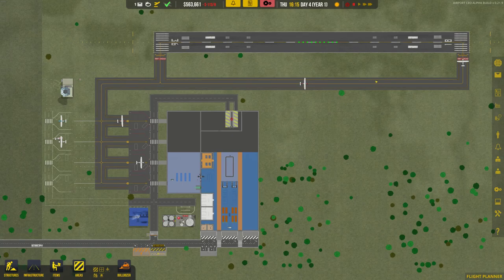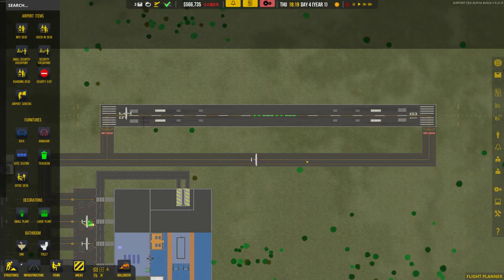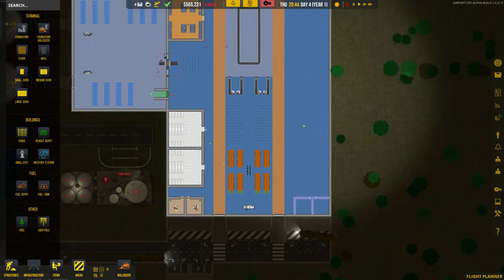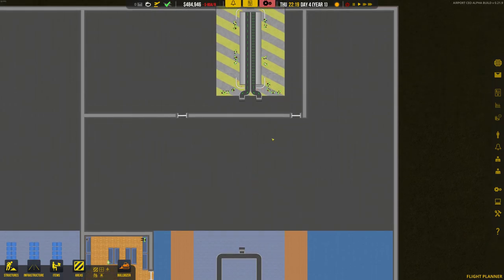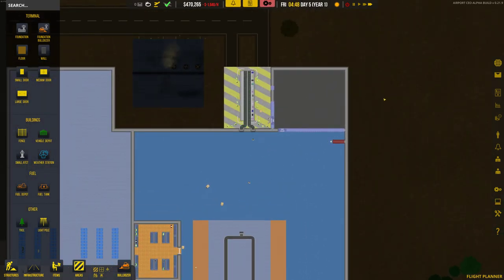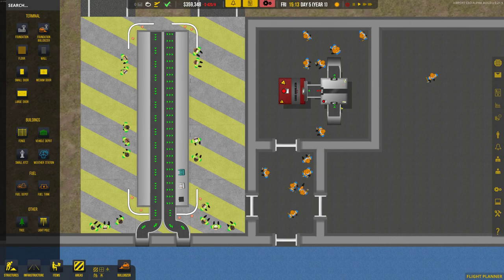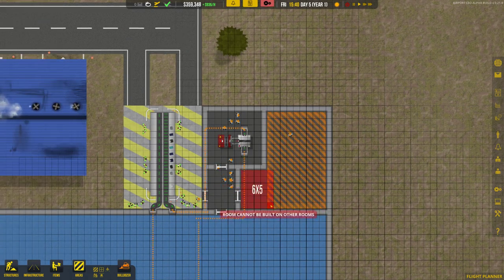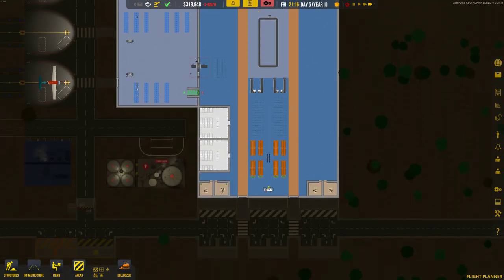Let's Play Airport CEO - Episode 2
Welcome to Airport CEO

In this episode we get Baggage Operational and expand our Commercial Flights. We add some Offices and Car Park drop off and repurpose our Baggage Area.